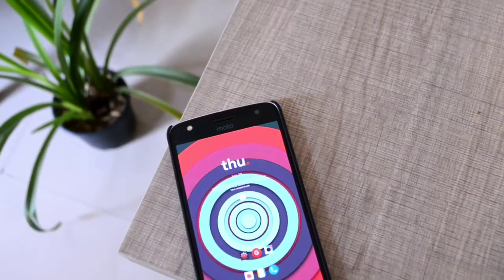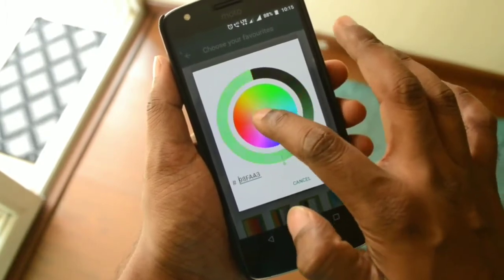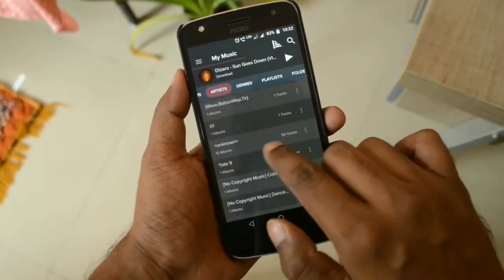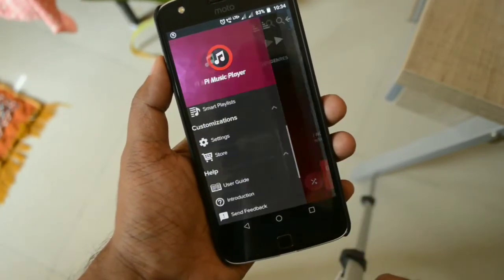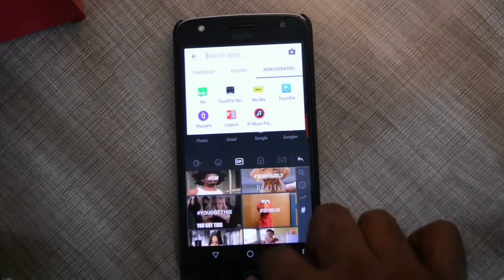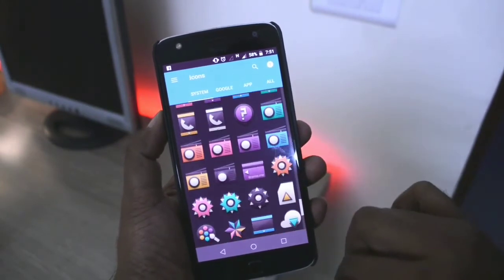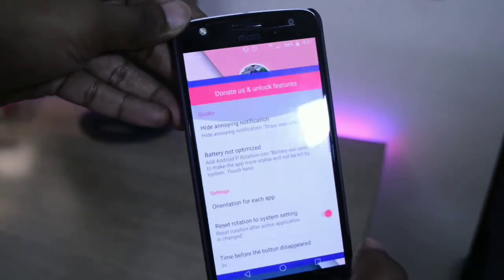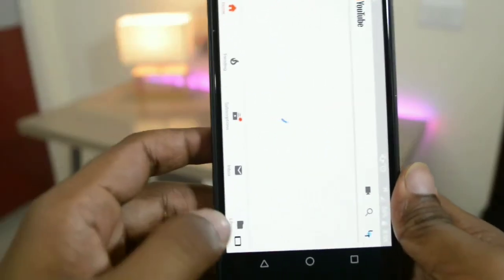New android apps july 2018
Check out the new android apps for july 2018.

music
Track: 2scOOPS - Donuts [NCS Releasel